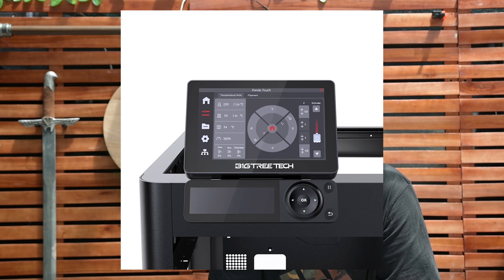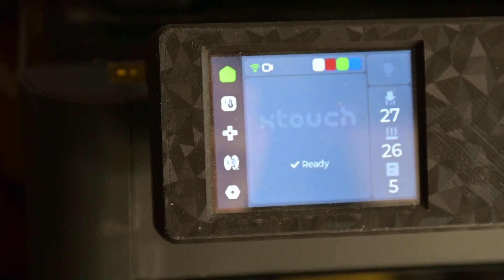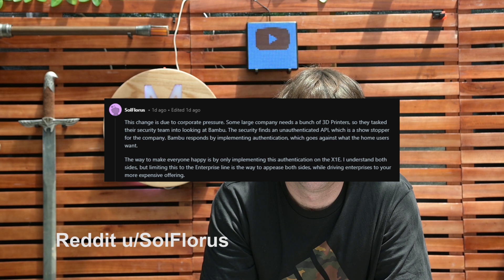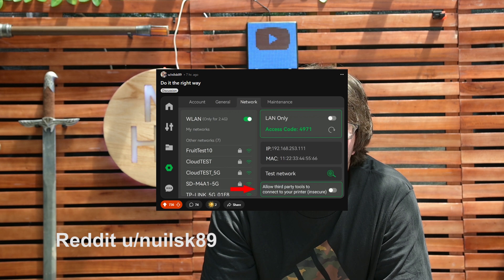I want to love Bambu Lab but this makes it hard...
It's the new year and there is new news from Bambu Lab... but it's not what many had hoped for bambulab